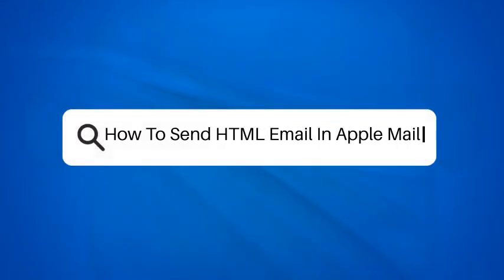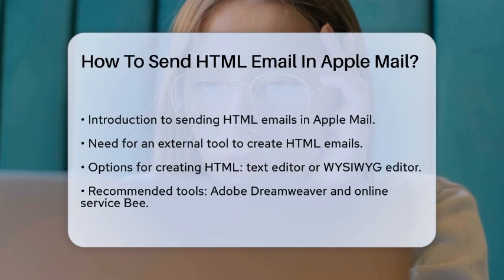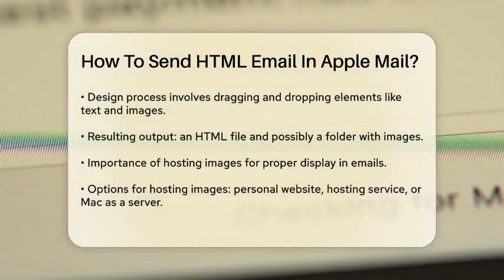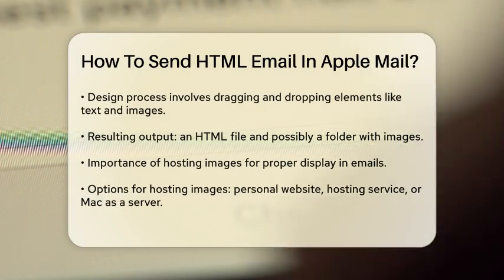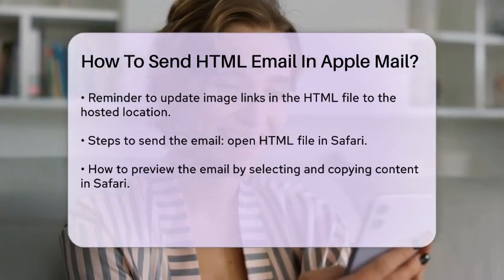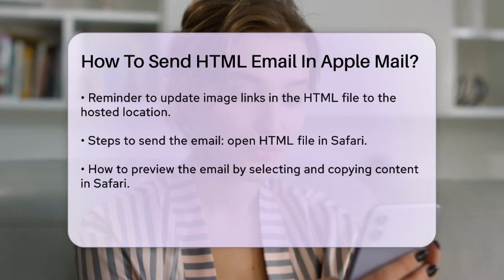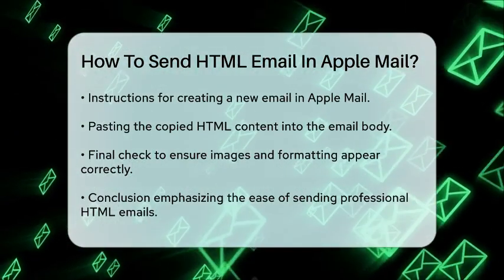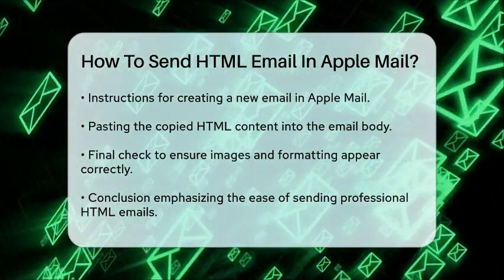How To Send HTML Email In Apple Mail? - TheEmailToolbox.com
How To Send HTML Email In Apple Mail? In this detailed video, we guide you through the process of sending beautifully formatted HTML emails using Apple Mail. Creating visually appealing emails can significantly enhance your communication, whether for personal or professional purposes. We will cover the necessary steps to design your HTML email, from choosing the right tools to ensuring your images are displayed correctly.

You’ll learn about various options for creating HTML emails, including both coding from scratch and using user-friendly editors that simplify the design process. We’ll also discuss how to host your images effectively, ensuring that your recipients see everything just as you intended.

Once your email is ready, we will show you how to transfer it into Apple Mail seamlessly. By following these straightforward steps, you can impress your contacts with polished and professional emails that stand out in their inboxes.

This video is perfect for anyone looking to enhance their email communication skills, whether you're a business owner, marketer, or simply someone who wants to make their emails look more attractive.